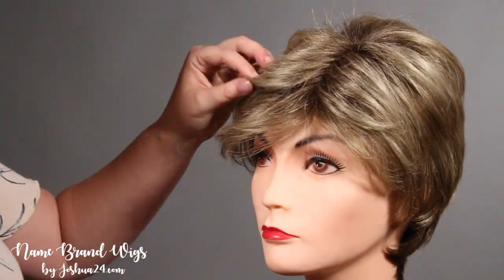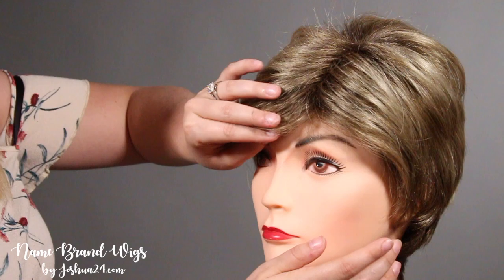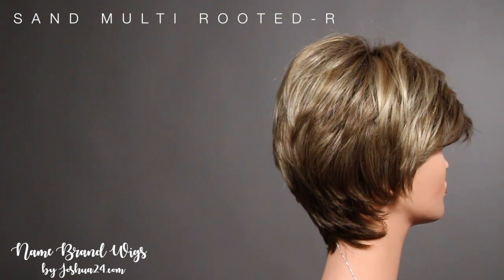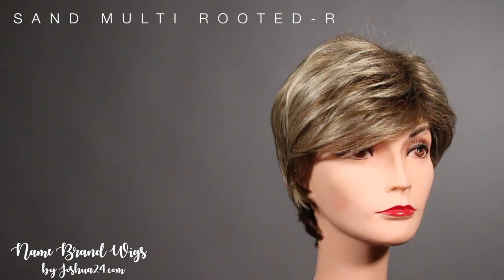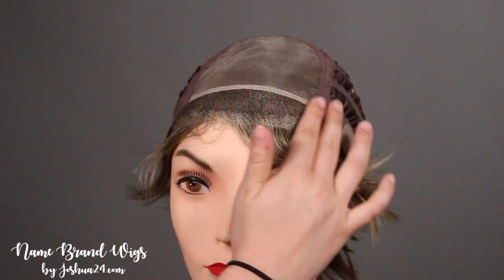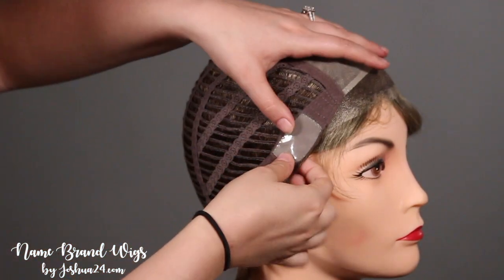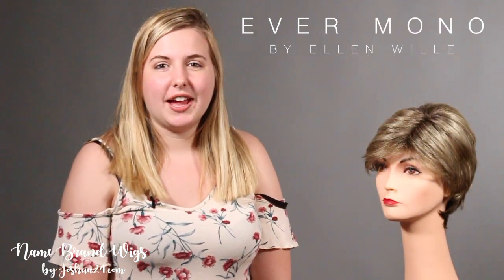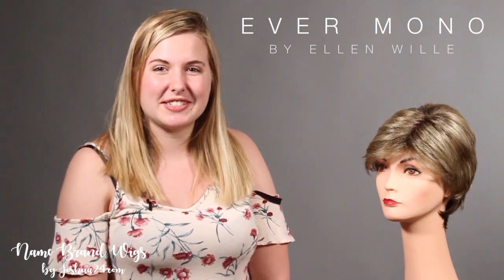Ever Mono by Ellen Wille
A short, feminine style for the sophisticated woman!

Ever Mono by Ellen Wille is part of the Hair Power Collection and is a refined and ultra-modern pixie crop that will turn heads wherever you go.

The perfect look for day and night!